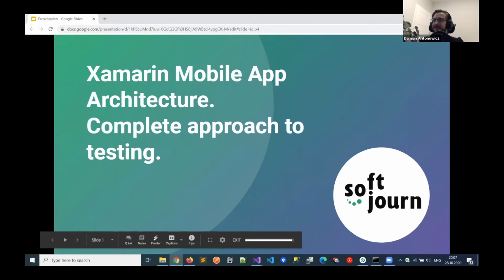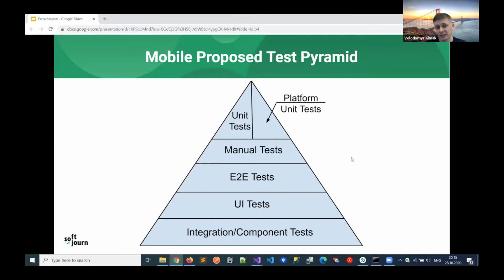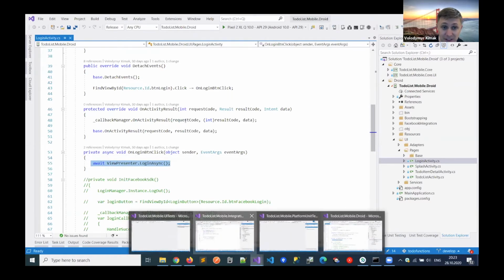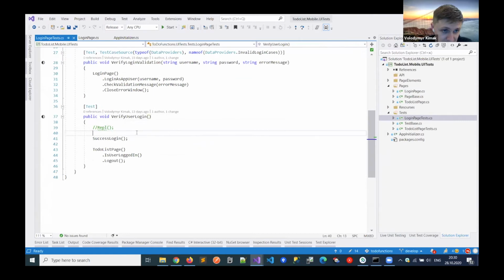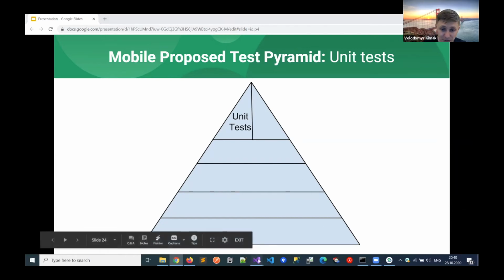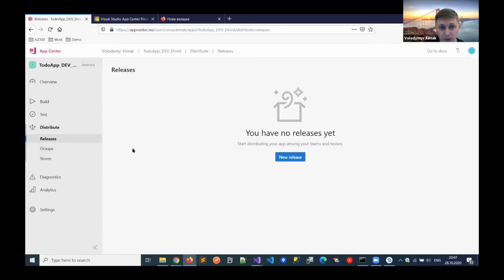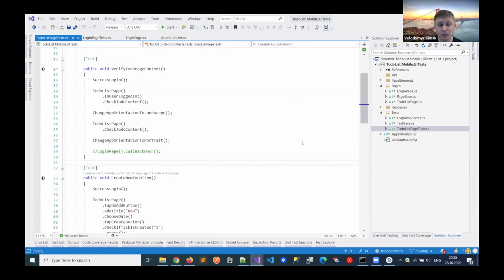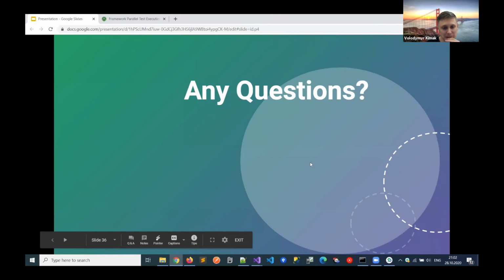Xamarin Warsaw Mobile Developers #21 - Volodymyr Kimak - Complete approach to testing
In the talk I describe mobile architecture and the way how it helps to write all kinds of tests to speed-up frequent and stable releases.

Volodymyr:
Senior Software engineer and local user group co-organiser with more than 9 years of commercial experience from Ivano-Frankivsk, Ukraine. Interested in software design, development and testing of desktop, web and mobile apps especially in .NET stack.

Xamarin Warsaw Mobile Developers #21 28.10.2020

Xamarin Warsaw Mobile Developers Group is created for people passionate about cross-platfrom development. During our meetings you are able to gain knowledge about Xamarin and C# development. It's from developers for developers. Everyone can join the group and start learning. Let's create great mobile community.

🙋‍♀️ Call for Papers

Would you like to share some interesting topic on Xamarin Warsaw Mobile Developers? Great! Please leave the details in the form and we will reach out to you!